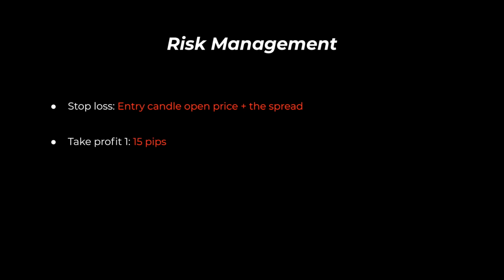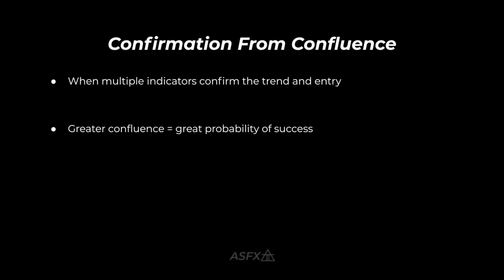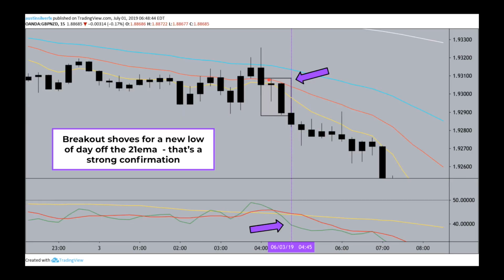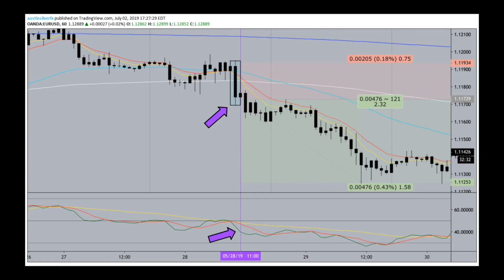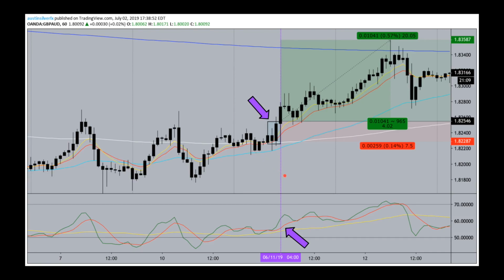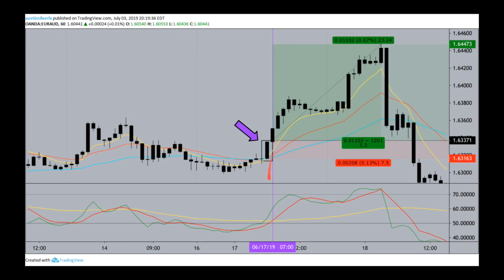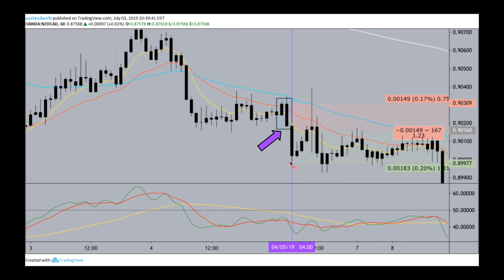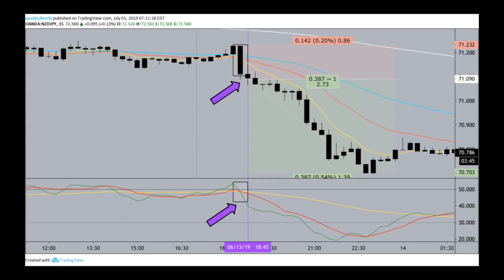Advanced Entry and Exit Strategy Part 1 ASFX (not for Beginners)